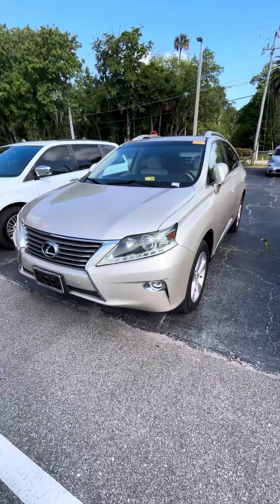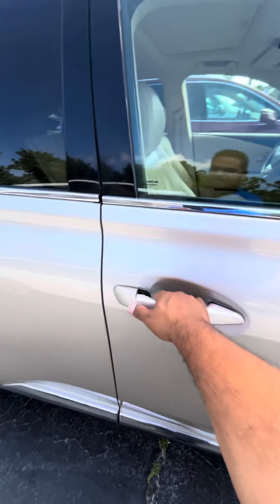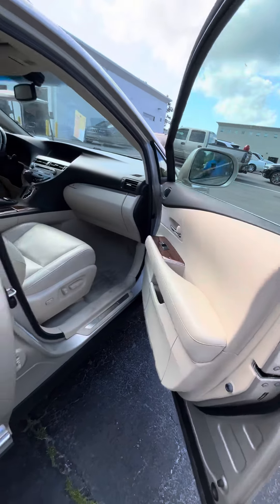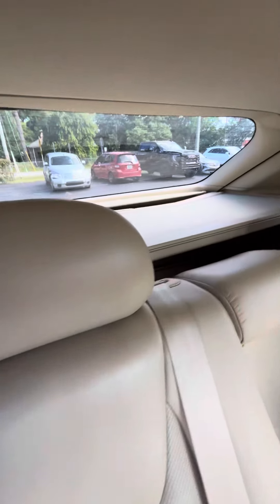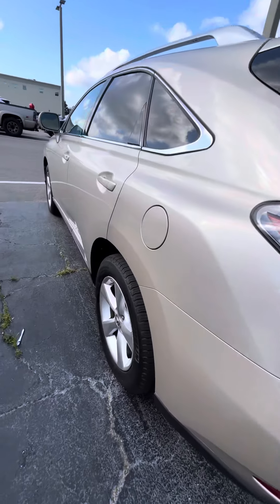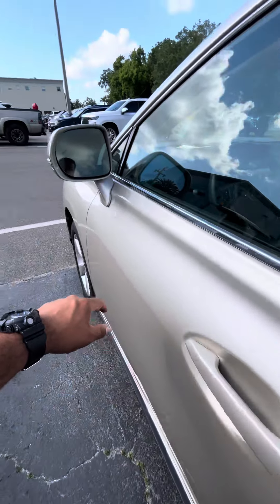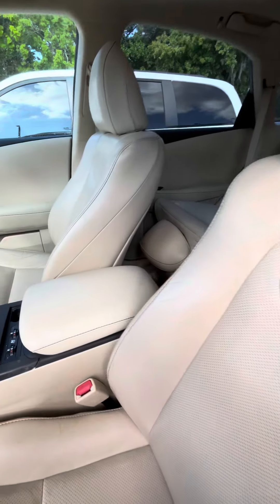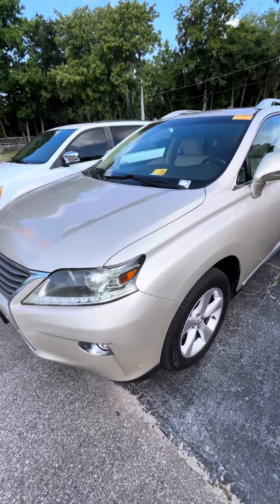VIP Roger Loomis